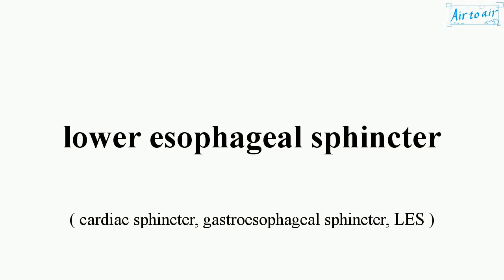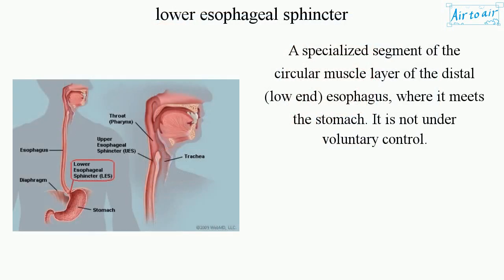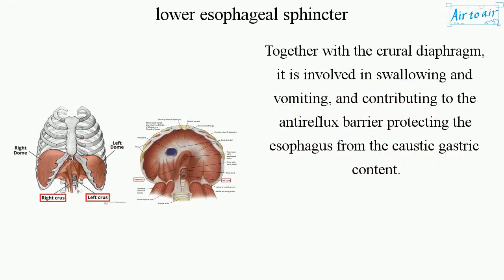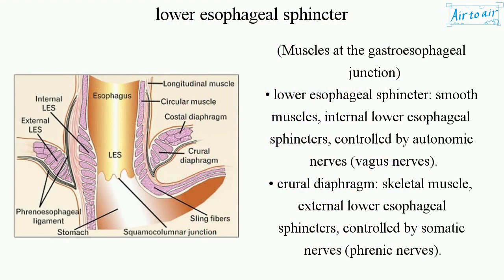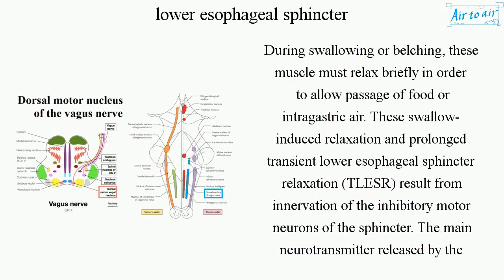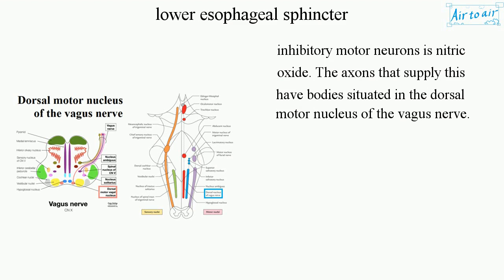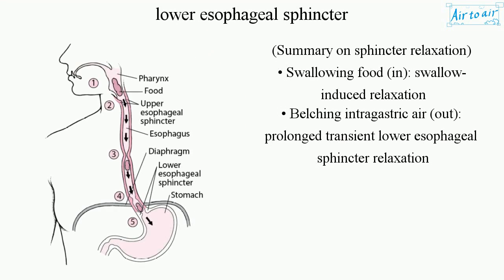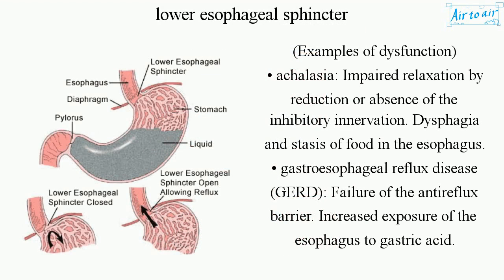lower esophageal sphincter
(cardiac sphincter, gastroesophageal sphincter, LES)

A specialized segment of the circular muscle layer of the distal (low end) esophagus, where it meets the stomach. It is not under voluntary control.

Together with the crural diaphragm, it is involved in swallowing and vomiting, and contributing to the antireflux barrier protecting the esophagus from the caustic gastric content.

(Muscles at the gastroesophageal junction)
• lower esophageal sphincter: smooth muscles, internal lower esophageal sphincters, controlled by autonomic nerves (vagus nerves).
• crural diaphragm: skeletal muscle, external lower esophageal sphincters, controlled by somatic nerves (phrenic nerves).

During swallowing or belching, these muscle must relax briefly in order to allow passage of food or intragastric air. These swallow-induced relaxation and prolonged transient lower esophageal sphincter relaxation (TLESR) result from innervation of the inhibitory motor neurons of the sphincter. The main neurotransmitter released by the inhibitory motor neurons is nitric oxide. The axons that supply this have bodies situated in the dorsal motor nucleus of the vagus nerve.

(Summary on sphincter relaxation)
• Swallowing food (in): swallow-induced relaxation
• Belching intragastric air (out): prolonged transient lower esophageal sphincter relaxation

(Examples of dysfunction)
• achalasia: Impaired relaxation by reduction or absence of the inhibitory innervation. Dysphagia and stasis of food in the esophagus.
• gastroesophageal reflux disease (GERD): Failure of the antireflux barrier. Increased exposure of the esophagus to gastric acid.

Cf. upper esophageal sphincter